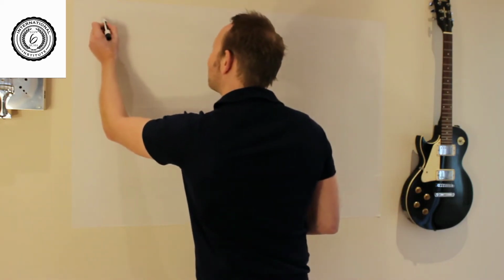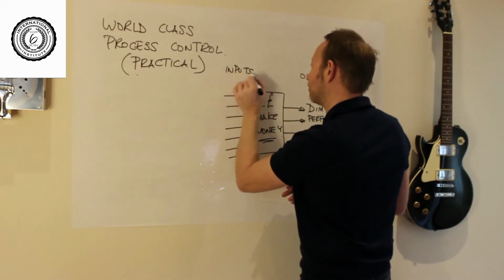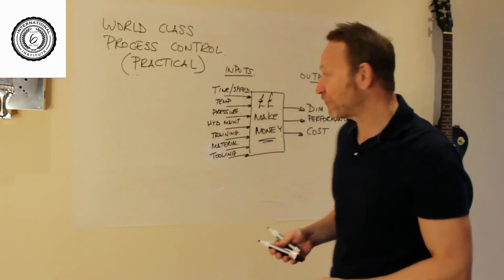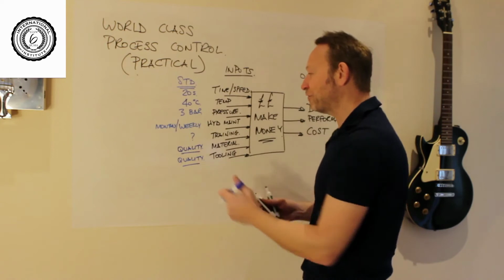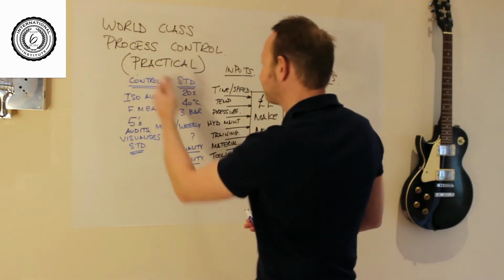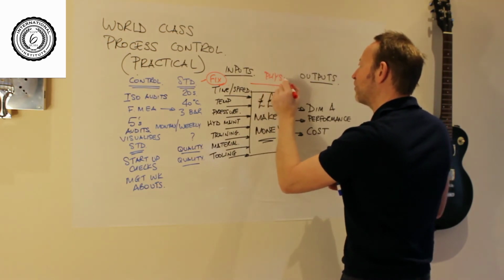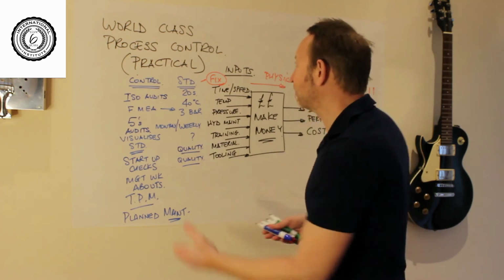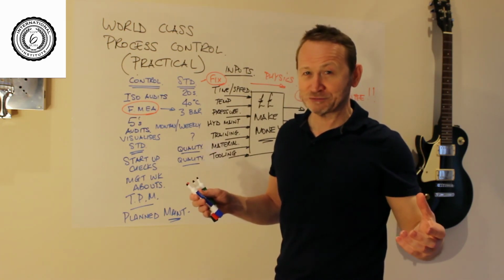World Class Process Controls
Learn how to use ISO9001 FMEA & 5s as world class process process to make buckets of money!!
ISO Certification is not a prize to won it's a system to be used to please your customers and make money!!